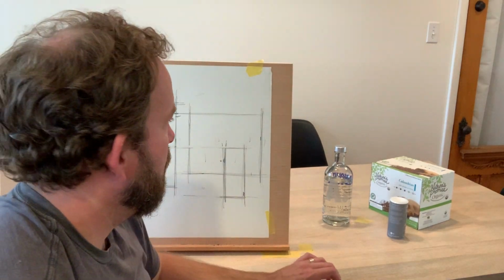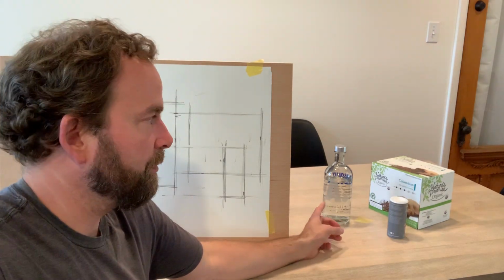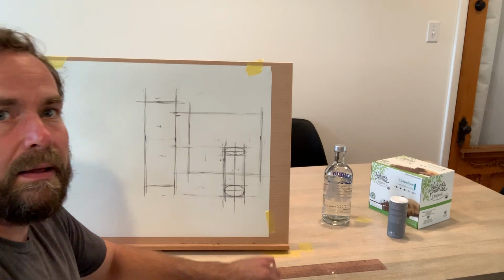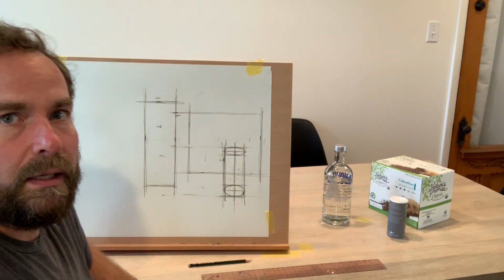Observational Drawing: Point of reference, Part 2